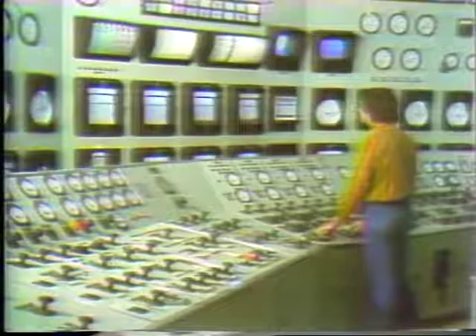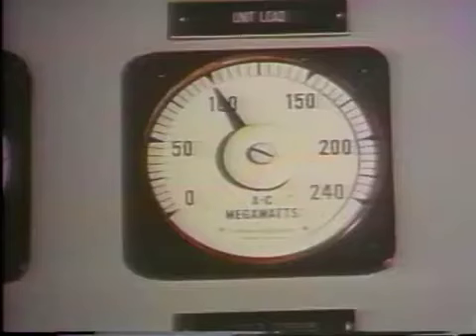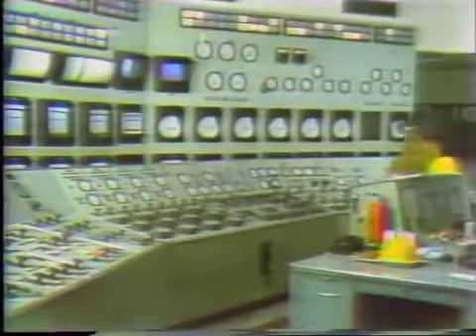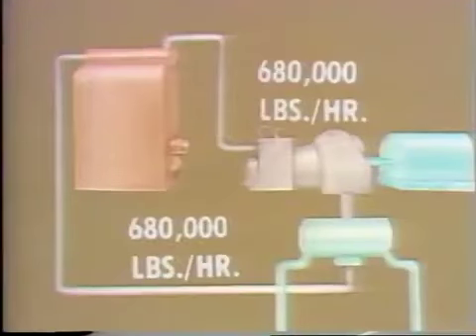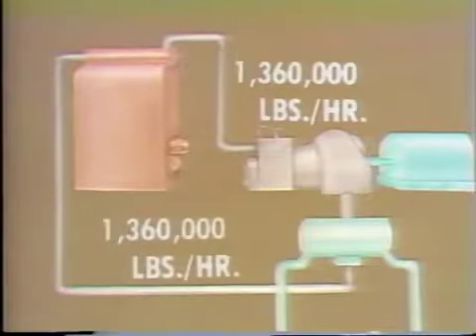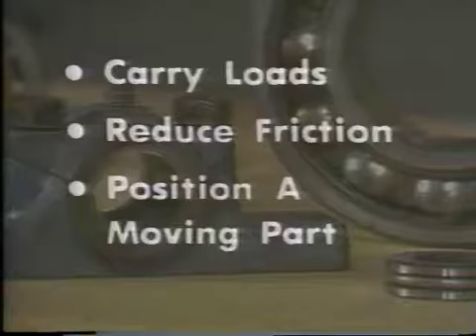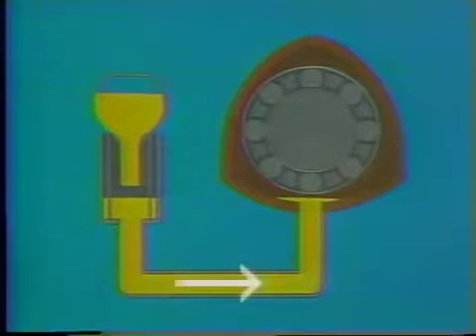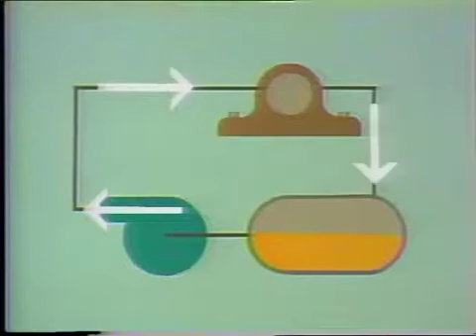Power Principles Power Plant Basics Plant Operation